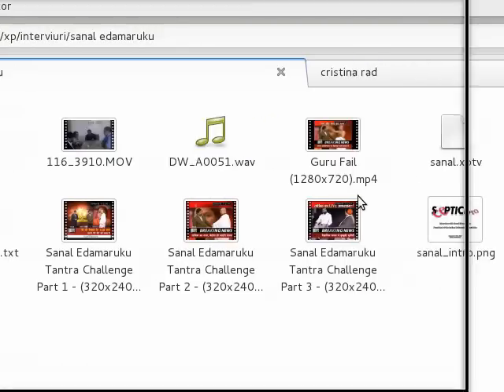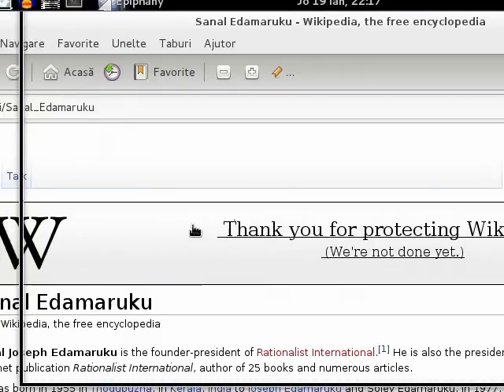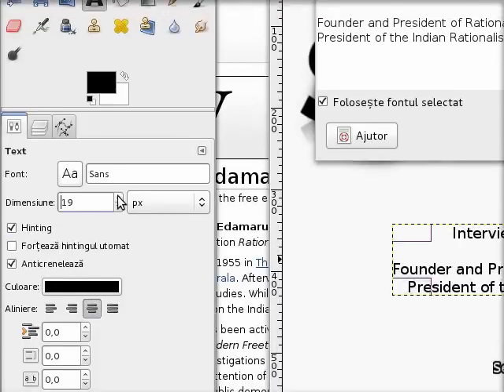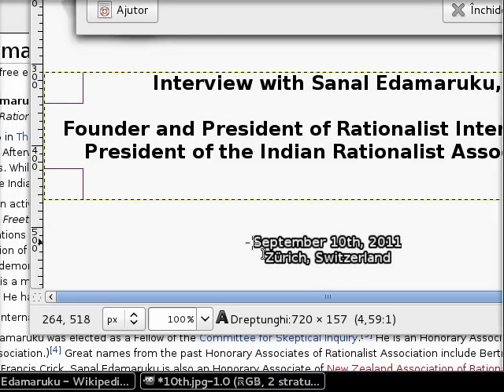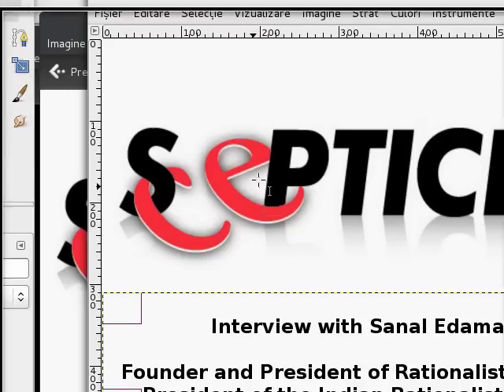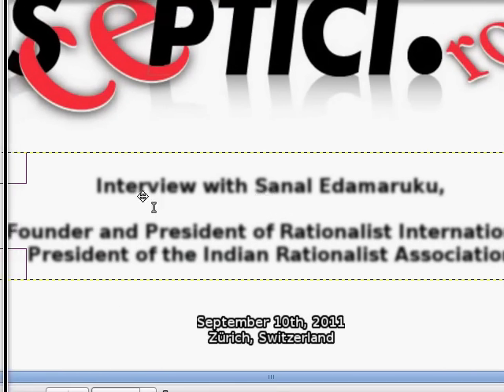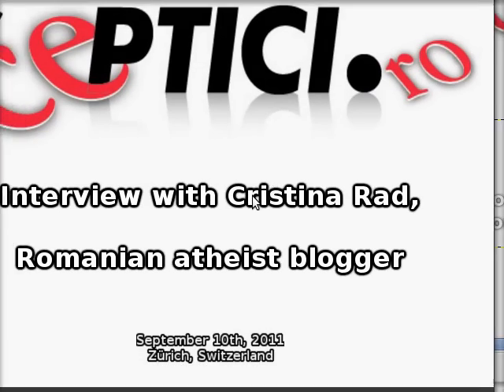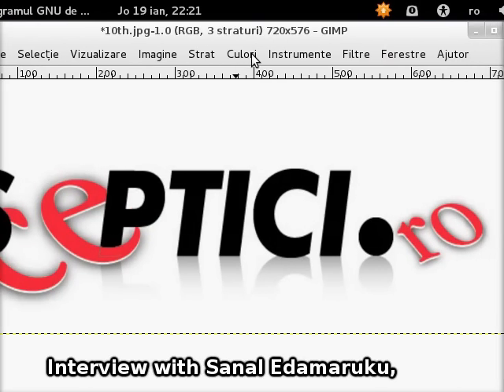GIMP - HOWTO make a text-with-halo effect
How to make a Halo-like effect using GIMP (Free/Libre software)

Desktop recording software: recordmydesktop
Video editing software: pitivi 0.15